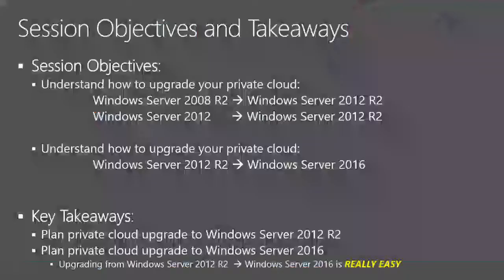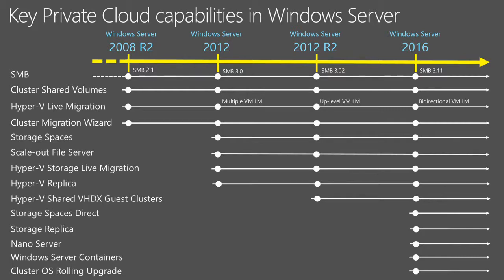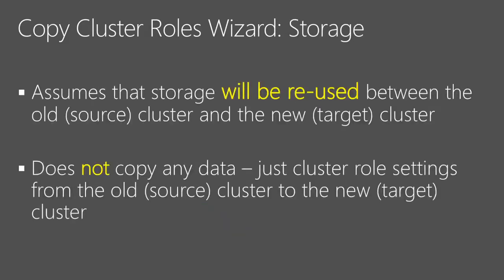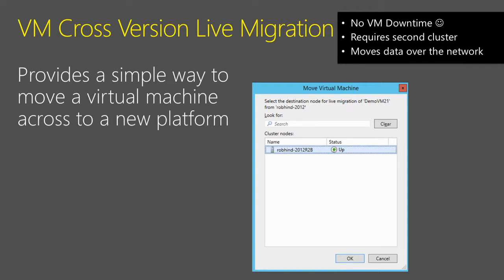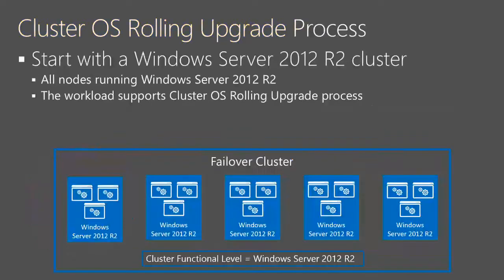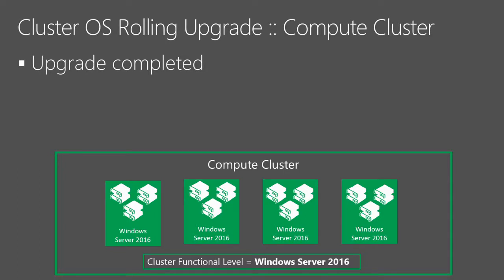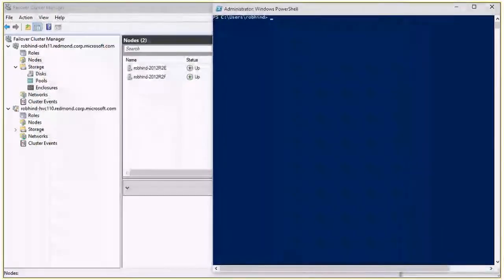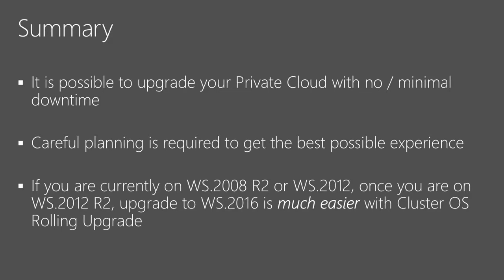Microsoft Ignite 2015 Upgrading Your Private Cloud to Windows Server 2012 R2 and Beyond!